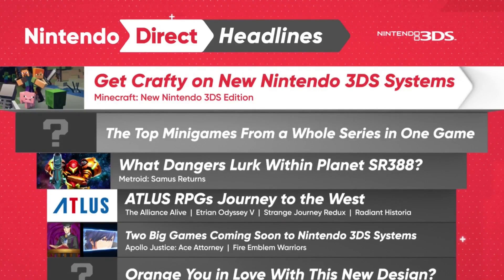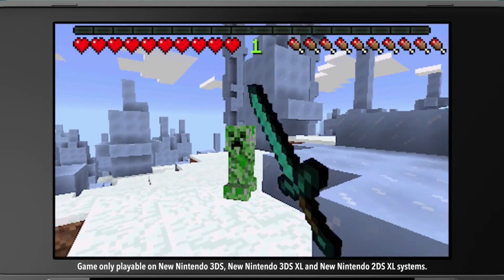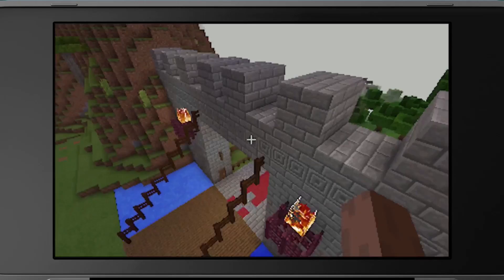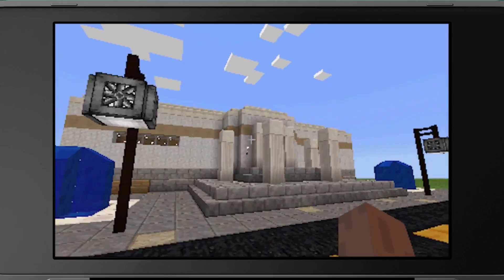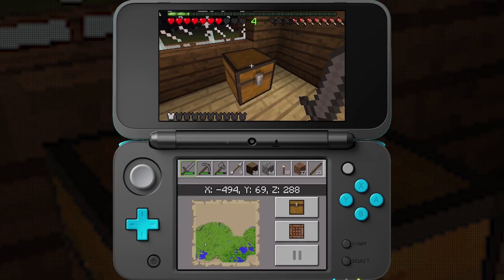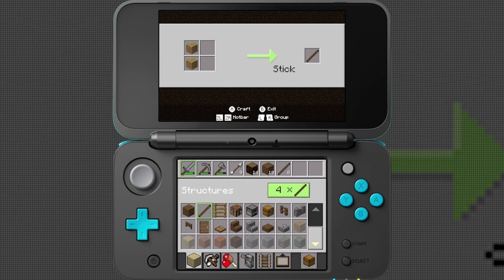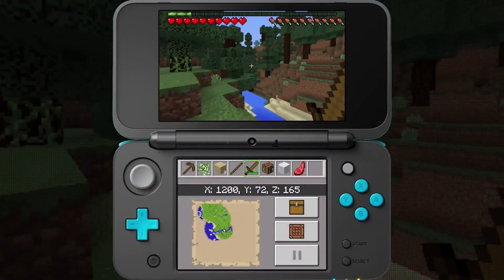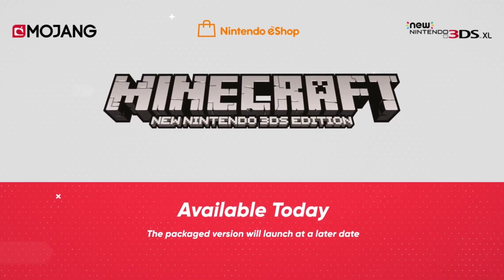Minecraft For 3DS Launch Trailer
With the latest version of Minecraft, you can build anything you want, on the go!